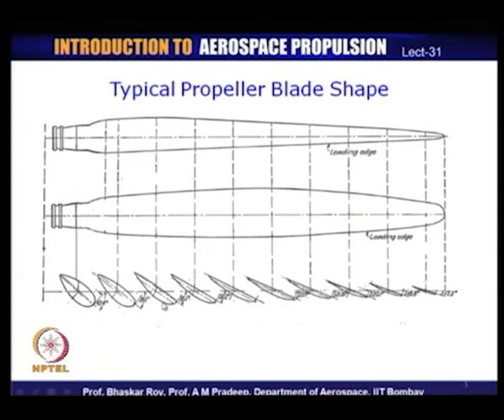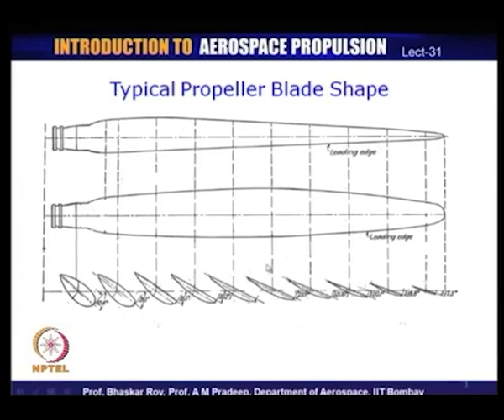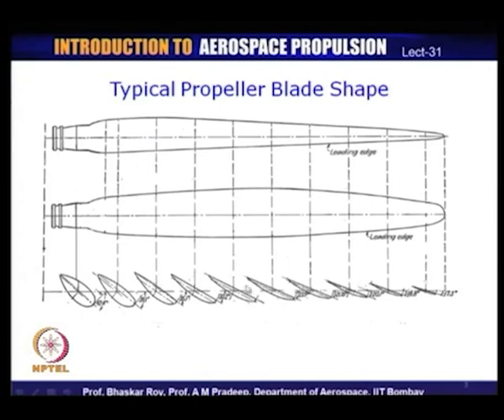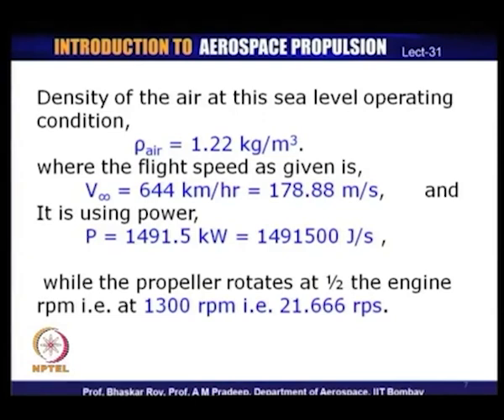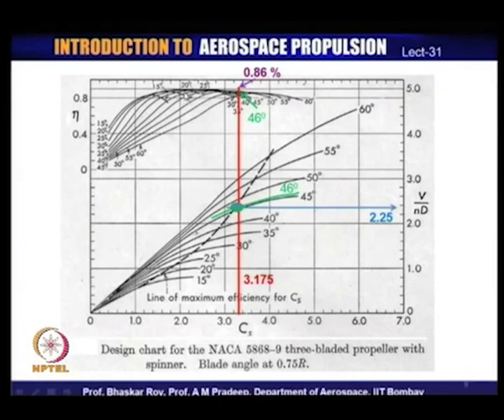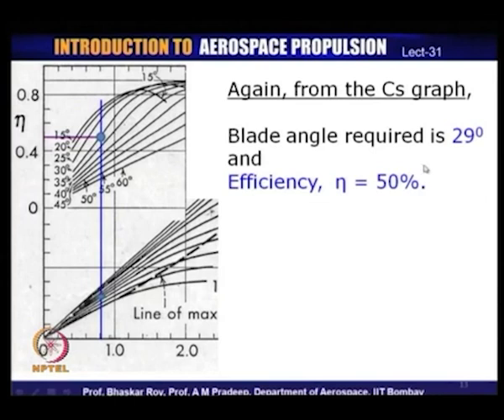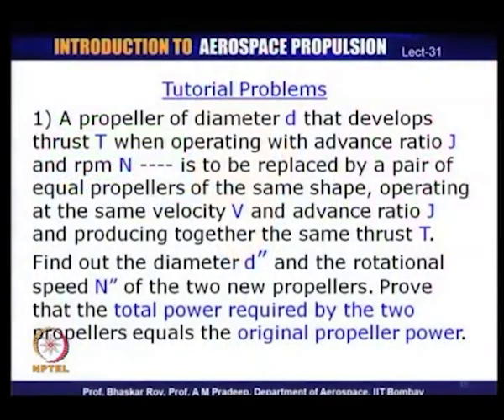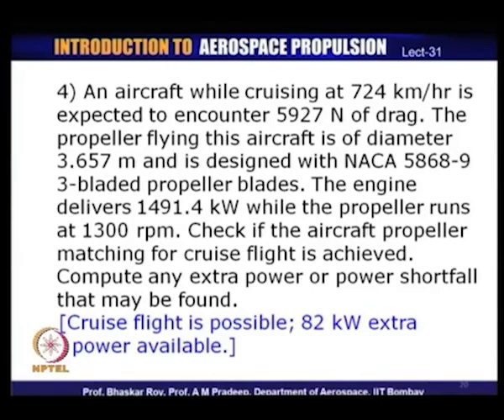Lec31: Propeller aerodynamic theories -II